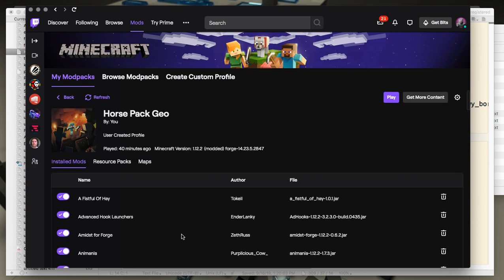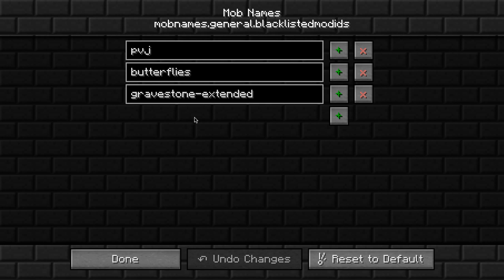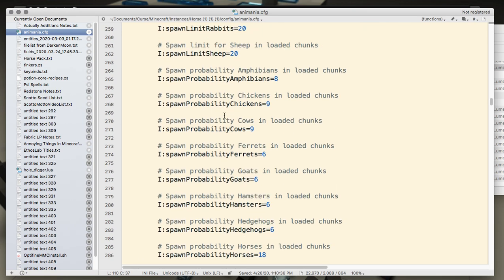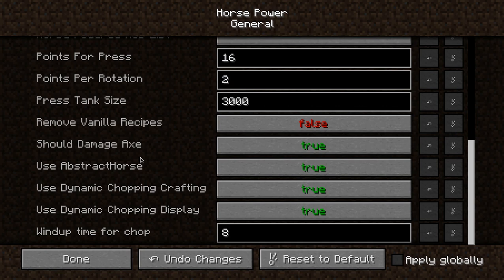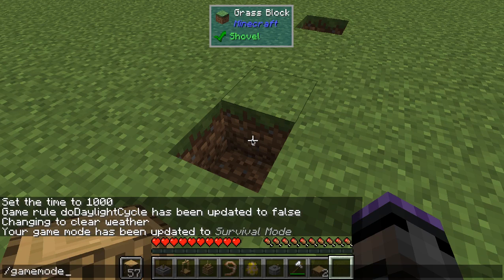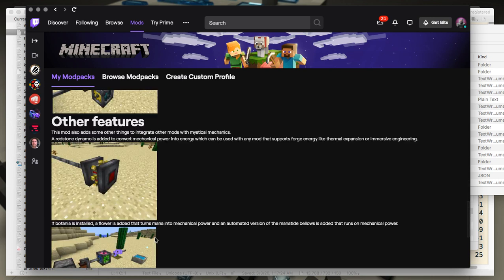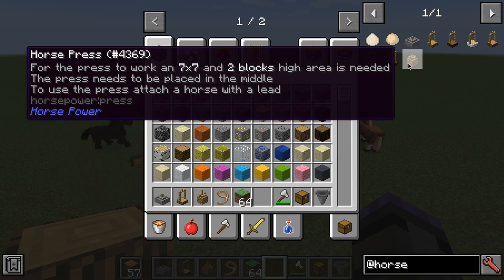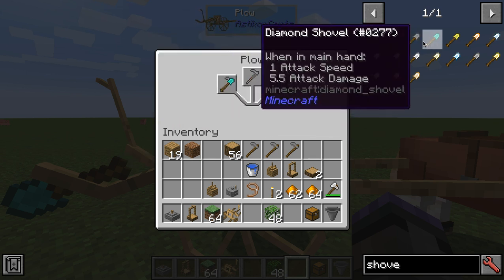Horse Pack - Horse Power and Mob Spawning - ScottoMotto Minecraft Stream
Developing a modpack for Minecraft. A casual techy stream.